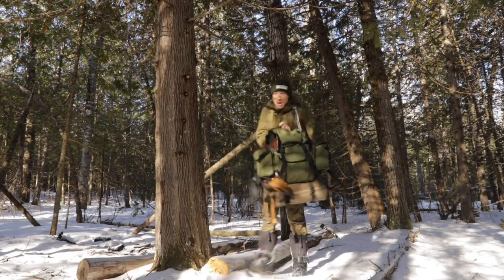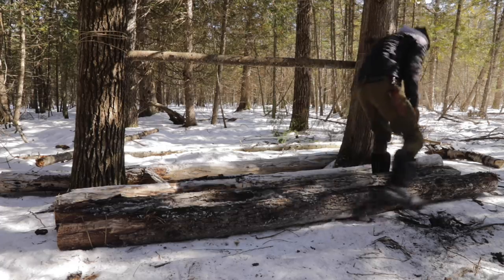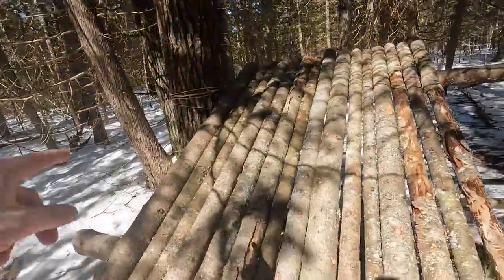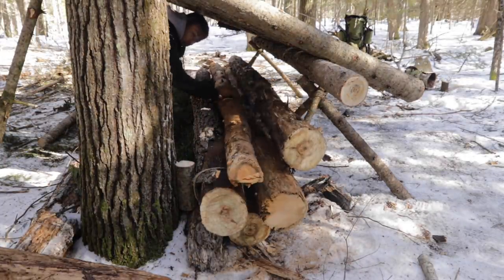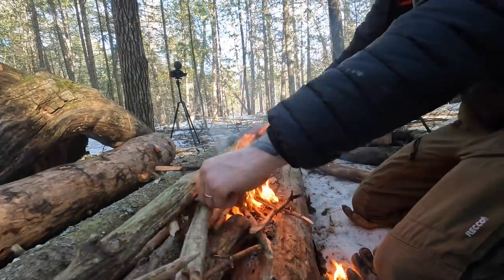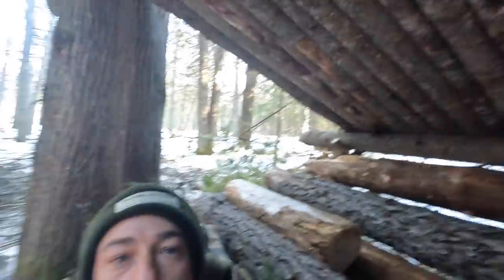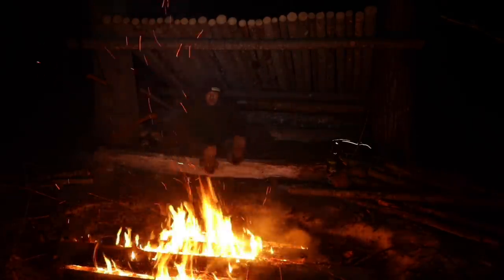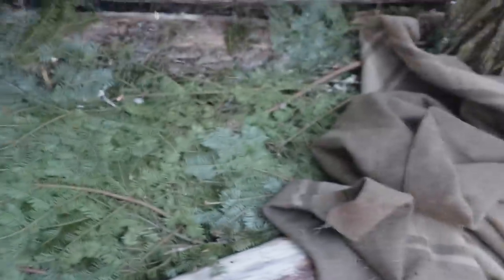All Natural Shelter Build and Campout - Wool Blanket, Smoked Duck, All Night Long Fire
Come along on this All natural shelter build and campout overnight.
I build a solid shelter out of all natural materials.
I use a wool blanket for warmth, and have a long fire burn all night long.
I try smoked duck for supper and sleep out under the stars.